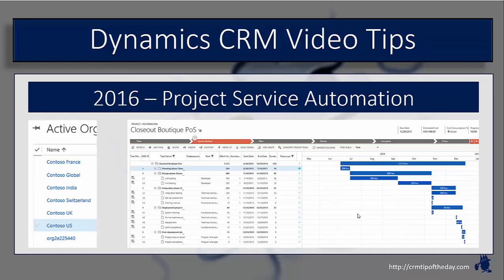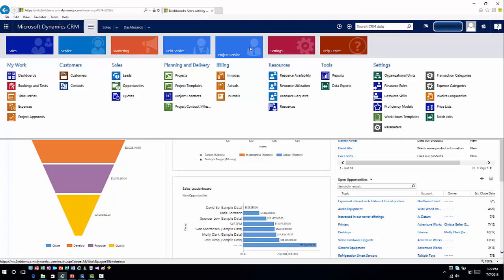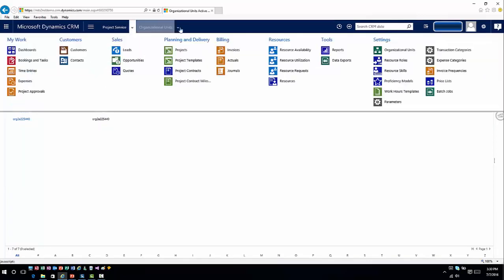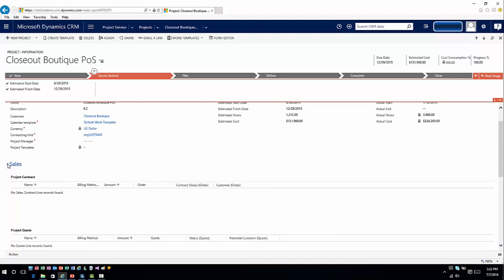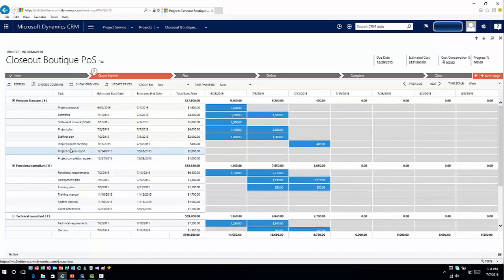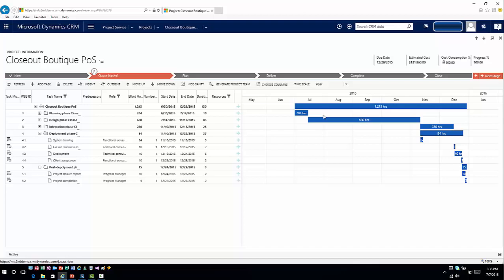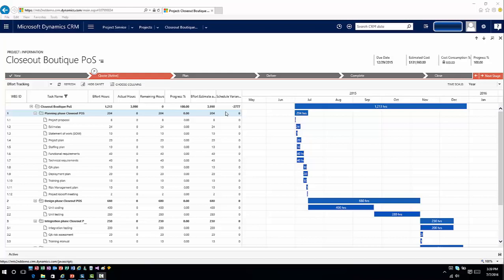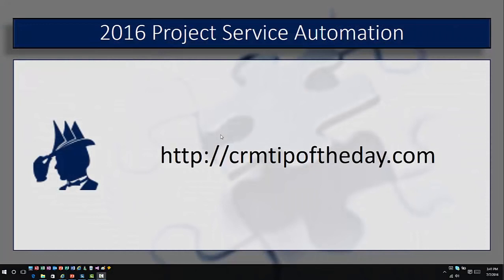Dynamics CRM Project Services Overview